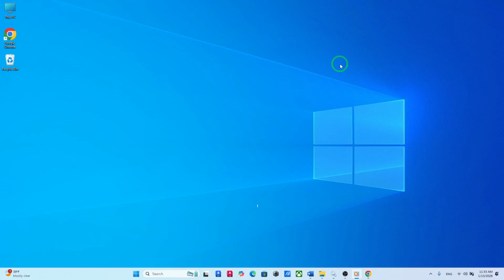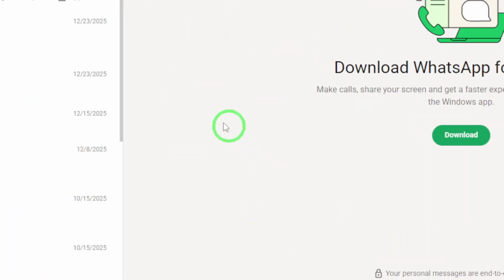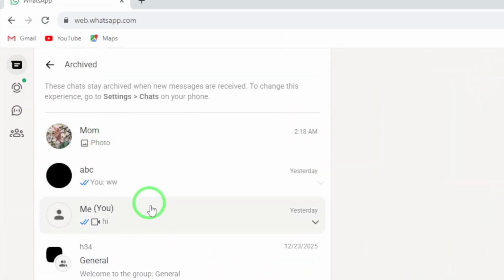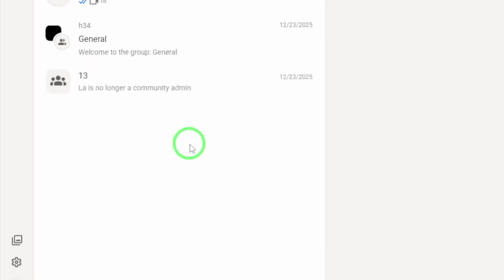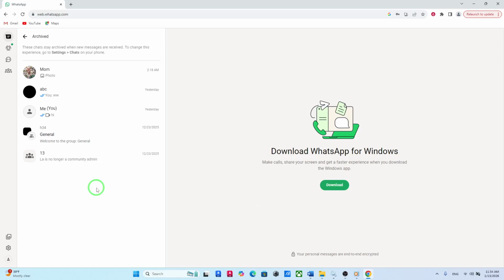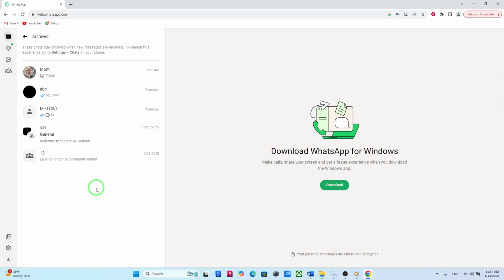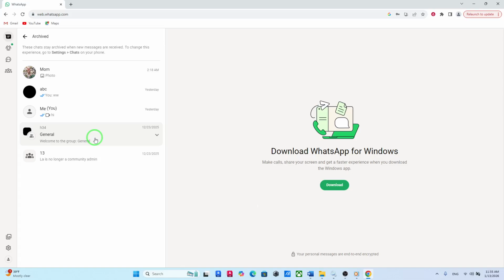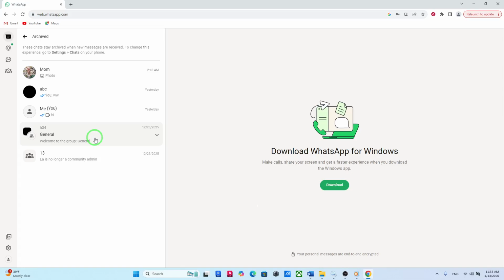How To Find Archived Community On WhatsApp Web On PC (New Update)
Learn how to find archived communities on WhatsApp Web on PC with the latest update.

WhatsApp Web has introduced a streamlined way to access archived items, making it easier to locate older or hidden conversations. In this video, we walk you through the updated steps to uncover archived communities directly from your desktop interface.

1. Open WhatsApp web

2. Click on Archived

3. Find the community you want

If you found this helpful, consider watching our other tutorials to stay up-to-date with WhatsApp features and tips. Would you like me to tailor this description for a specific audience (beginners, advanced users, or professionals) or adjust the tone (casual or formal)?-

Chapters:
00:00 Intro
00:12 Soultion
01:05 Outro